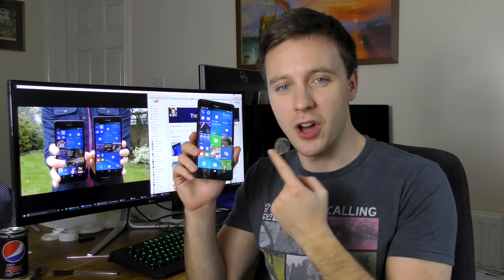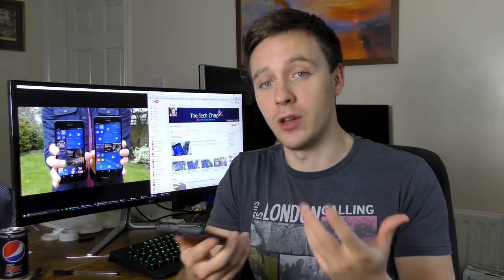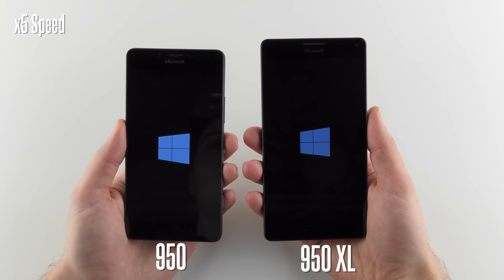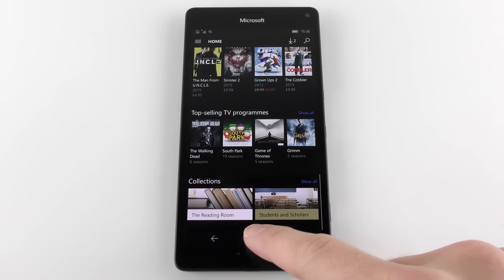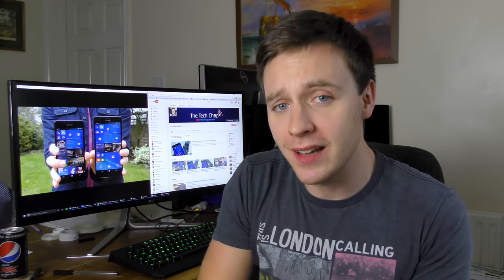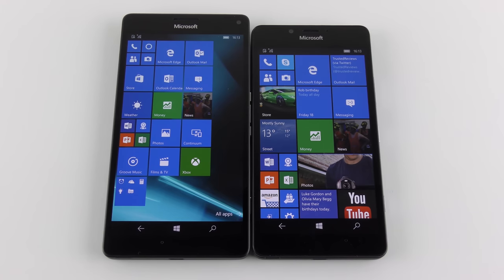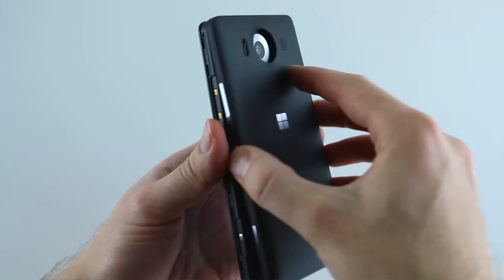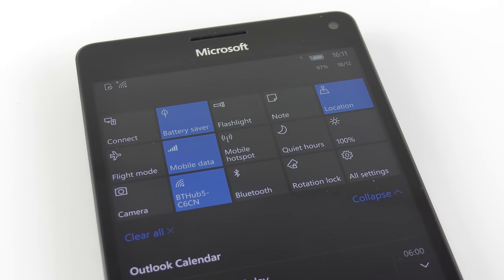Lumia 950 & 950 XL Review - Should You Buy a Windows Phone?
Find out everything you need to know about the 5.2" Microsoft Lumia 950 and 5.7" Lumia 950 XL in this full review of these flagship Windows phones.

The Microsoft Lumia 950 and larger 950 XL are best Windows phones you can buy right now. However - while the hardware and specs may be top-of-the-line, the Windows Phone App store still falls behind iOS and Android.

Lumia 950
Lumia 950 XL